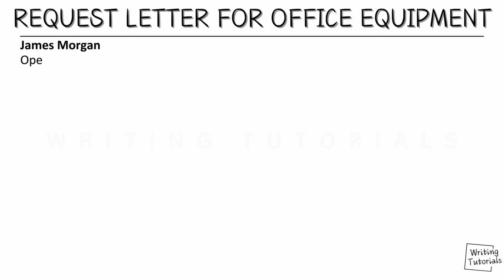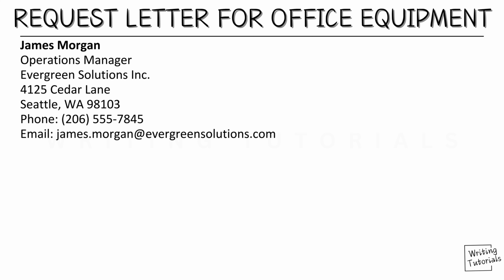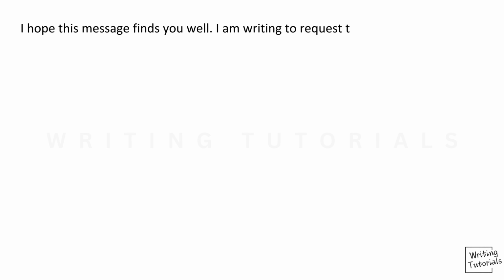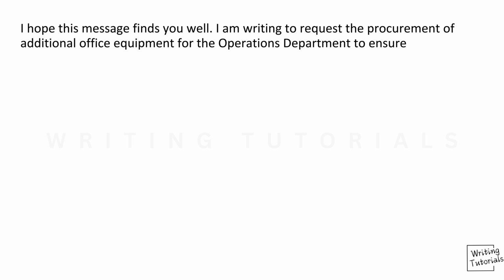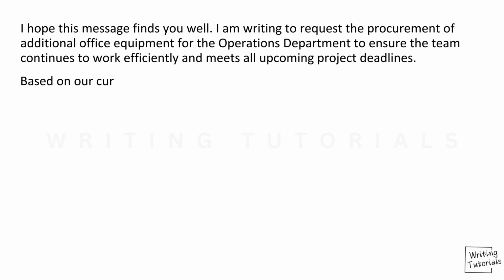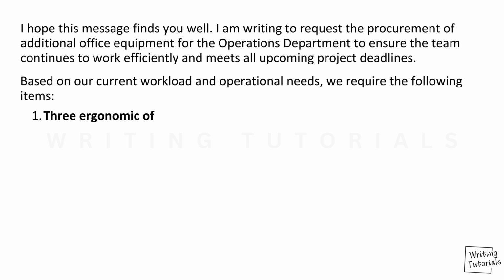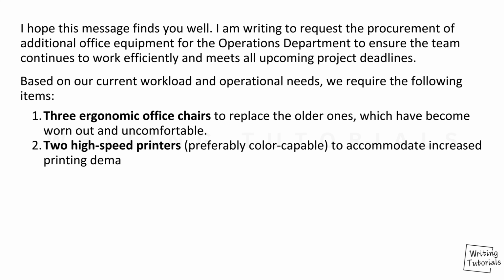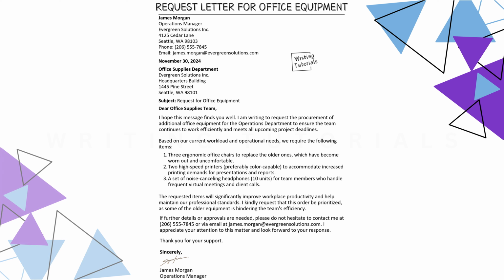How To Write Request Letter for Office Equipment with Sample and Explanation | Writing Tutorials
In this video, we’ll show you how to write a professional request letter for office equipment. Whether you’re requesting new tools, replacements, or upgrades, this tutorial will help you structure your letter to ensure your request is clear, persuasive, and action-oriented. Learn how to format your letter, justify your need for the equipment, and maintain a professional tone to get results.

1. What is a request letter for office equipment?
A request letter for office equipment is a formal document written to request necessary tools, devices, or supplies needed for work purposes.

2. Who should write a request letter for office equipment?
Employees or department heads who identify a need for specific equipment, whether for productivity, safety, or operational reasons, typically write this letter.

3. How to write a request letter for office equipment step-by-step?
   - Step 1: Header: Include your name, position, and department, followed by the date.
   - Step 2: Recipient’s Details: Address the letter to your manager, department head, or procurement officer.
   - Step 3: Subject Line: Clearly state the purpose, e.g., “Request for Office Equipment.”
   - Step 4: Introduction: Briefly introduce yourself and explain the purpose of the letter.
   - Step 5: Details of Request: Specify the equipment needed, including the type, model, quantity, and any relevant details.
   - Step 6: Justification: Provide a strong reason for the request, such as improved efficiency, safety, or replacing broken items.
   - Step 7: Cost and Vendor Details (if applicable): Include price estimates or vendor options, if known.
   - Step 8: Closing Statement: Politely request approval and offer to provide additional details or discuss further if needed.
   - Step 9: Sign-Off: Use “Sincerely” or “Best regards,” followed by your name and designation.

4. What tone should be used in a request letter for office equipment?
The tone should be formal, respectful, and focused on the business need.

5. Why is it important to justify your request?
Providing a strong justification helps demonstrate the importance of the equipment and its potential benefits to productivity or efficiency, making your request more persuasive.

6. Should you include cost estimates in your letter?
If applicable and available, including cost estimates shows preparedness and helps expedite the decision-making process.

7. Can you request multiple pieces of equipment in one letter?
Yes, but list them clearly and provide justification for each item.

8. How long should the letter be?
A request letter for office equipment should be concise, typically no longer than one page, focusing on the essential details.

9. Who should the letter be addressed to?
The letter should be addressed to the appropriate decision-maker, such as your manager, department head, or the office administrator.

10. What should you avoid in a request letter for office equipment?
   - Overly emotional or demanding language
   - Lack of specifics (e.g., vague equipment descriptions)
   - Exaggerated justifications
   - Unverified cost details

11. Should you follow up after sending the letter?
Yes, following up politely after a reasonable time shows initiative and interest in resolving the need.

12. Can you send a request letter for office equipment via email?
Yes, in many cases, email is a convenient and acceptable format for submitting the request.

13. What additional details can strengthen the letter?
   - Highlighting how the equipment benefits the team or company
   - Mentioning any prior discussions about the need for the equipment